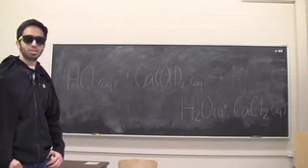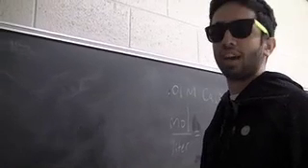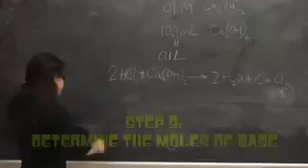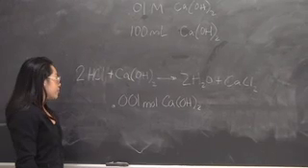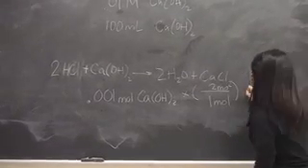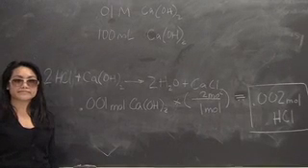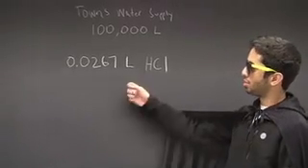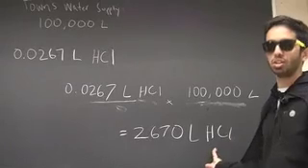Chem SSG Fall 2011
Our semester-end video for Chem 130 SSG at UM. Captain Conversion and the Titration Twins take on the evil villan.